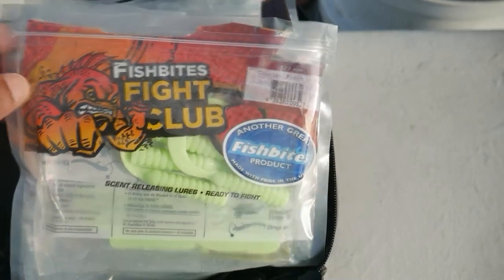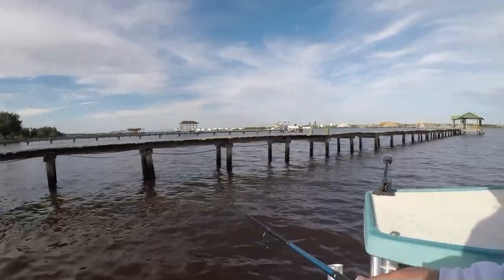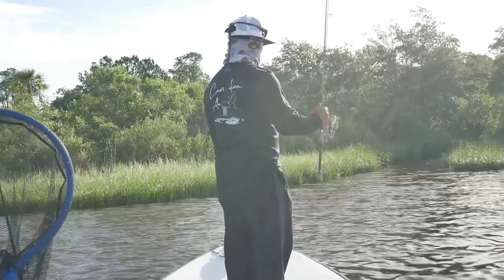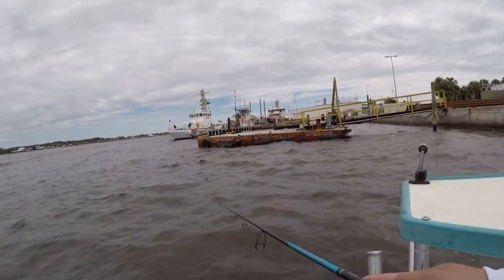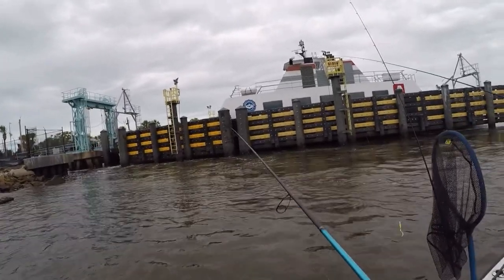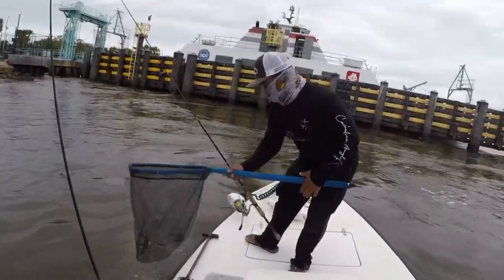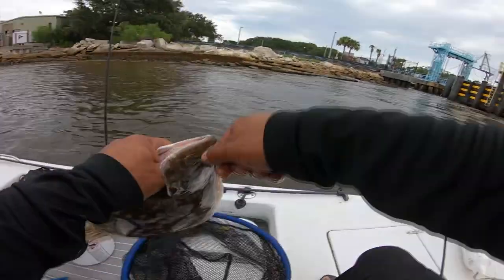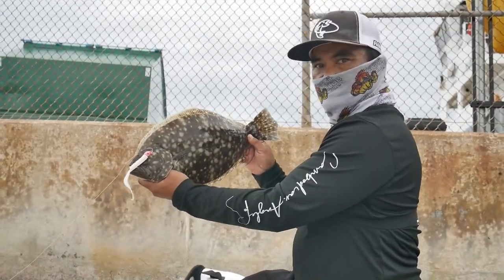How To Target Flounder Using Fishbites Fight Club’s Dirty Boxer (Curly Tail)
This series covers the techniques we use when fishing with Fishbites Fight Club’s Dirty Boxer to target Flounder